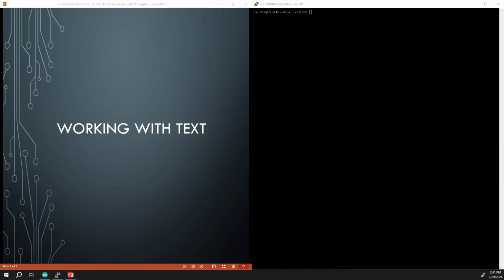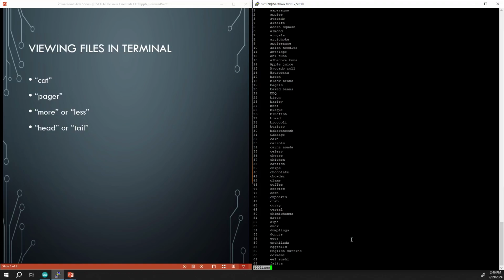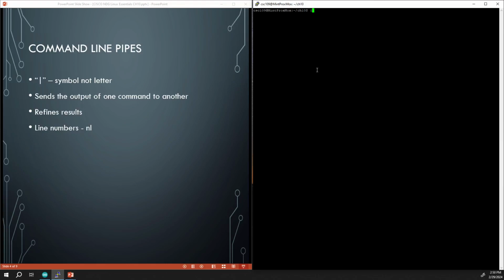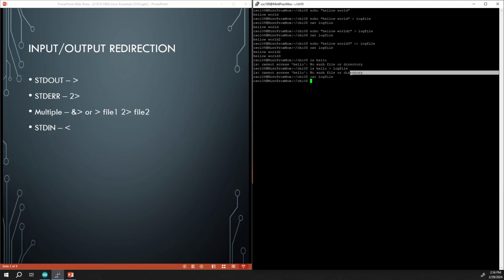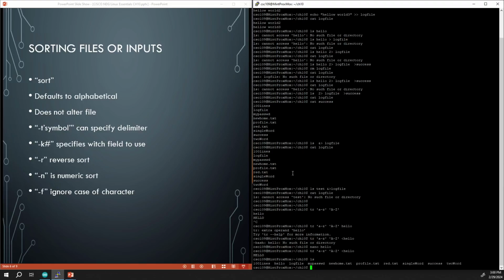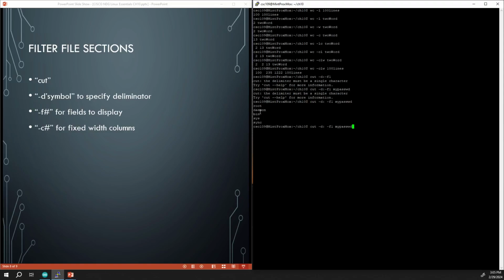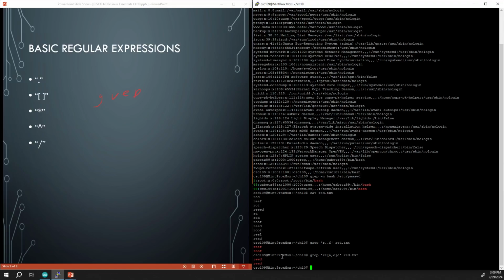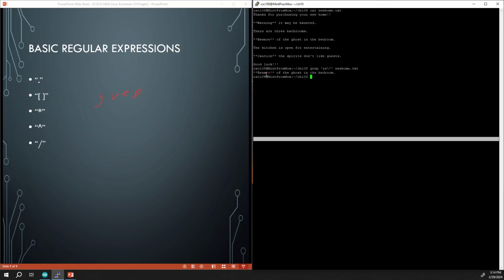CSC 109 Working With Text